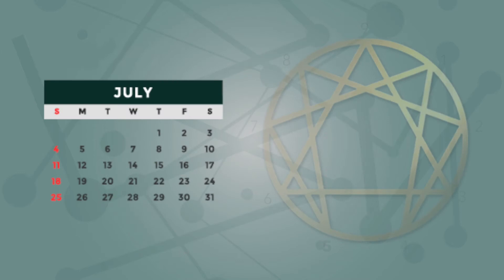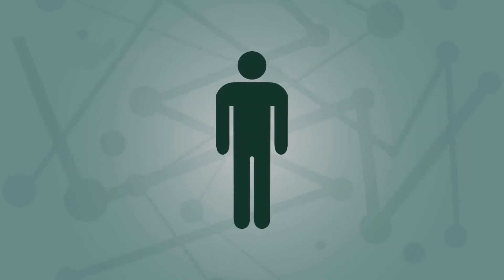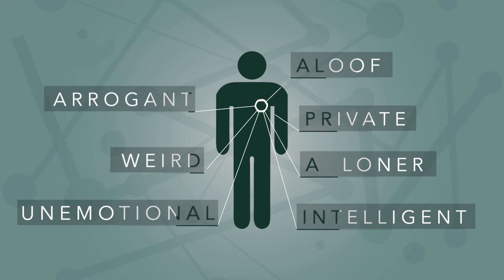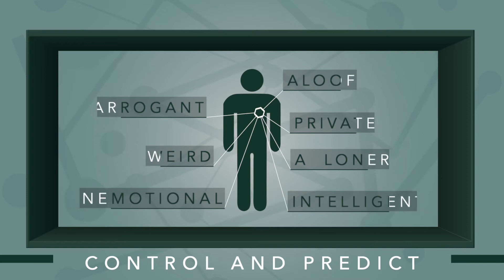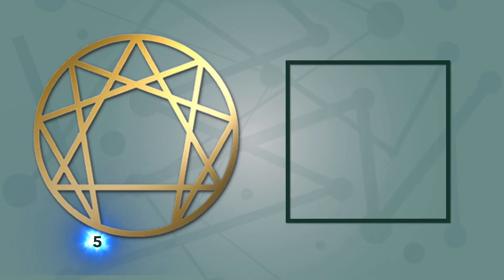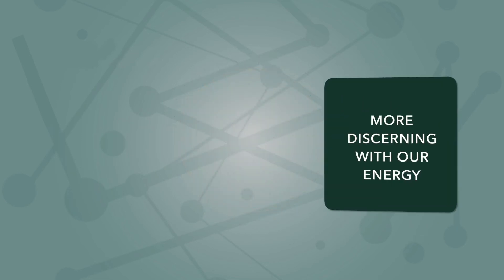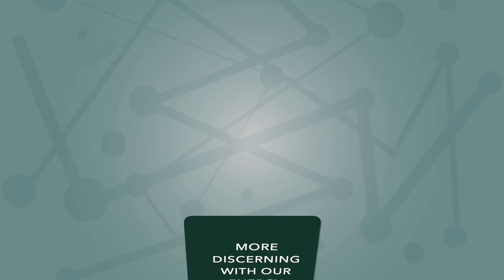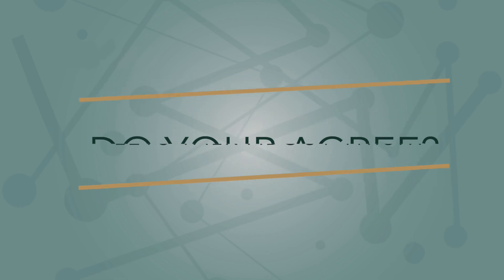Enneagram Type Five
Watch this to see what wonderful character traits you can adopt from the type Five.